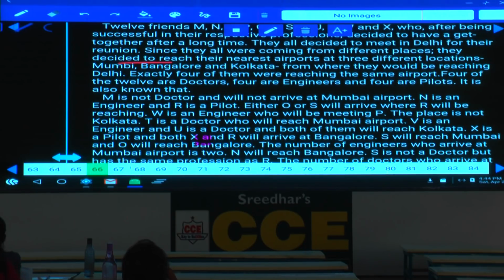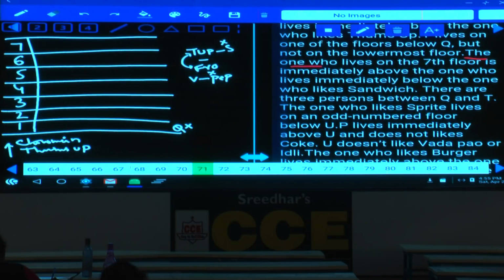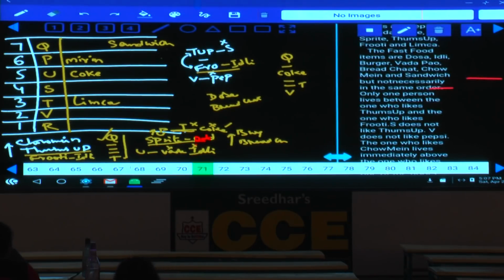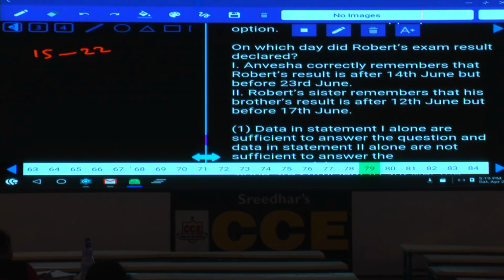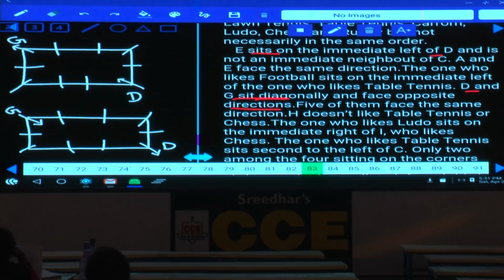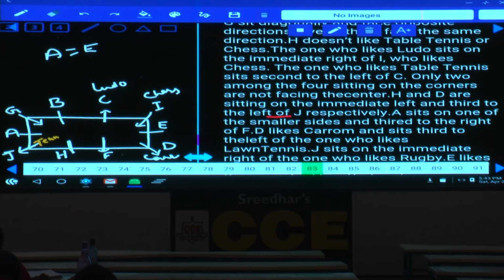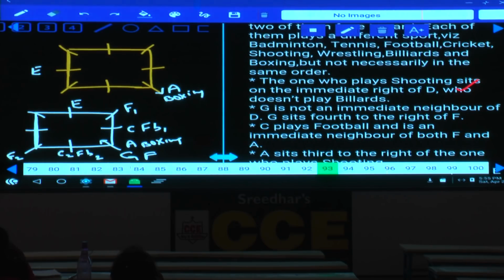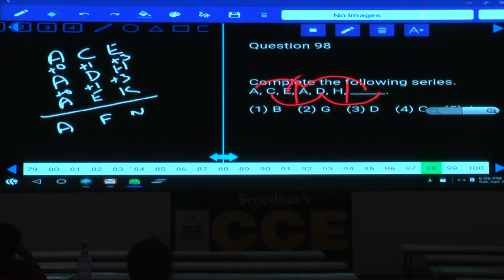SBI PO PRELIMS-653 | LIC AAO PRELIMS-40948 | FCI-11860 | CW JS-12160 | REASONING